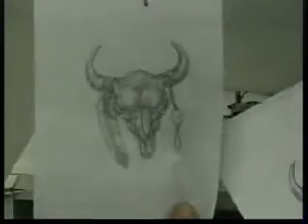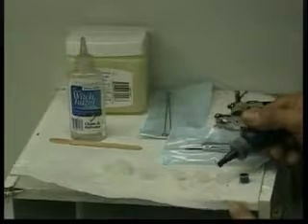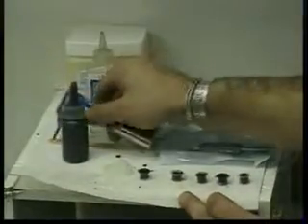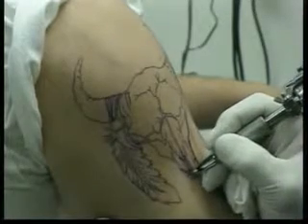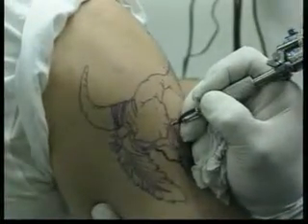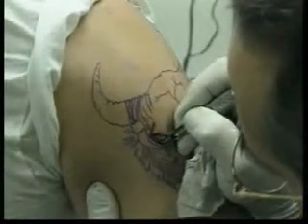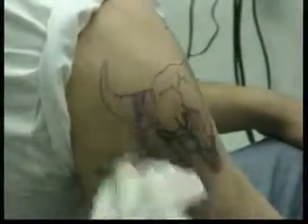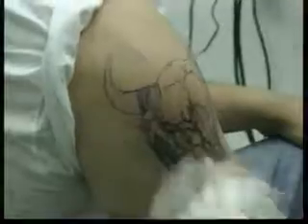03. How to Tattoo: Black & Grey Shading (1)